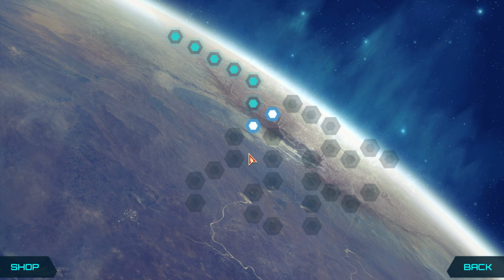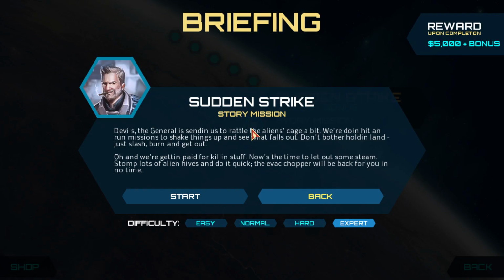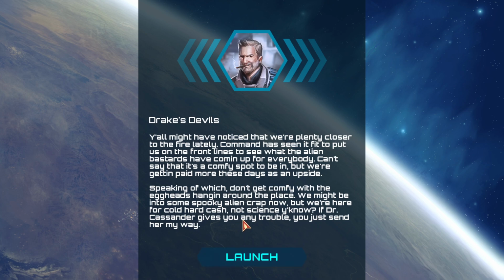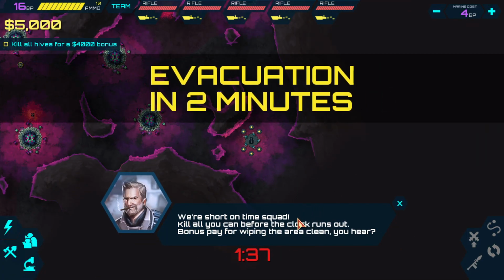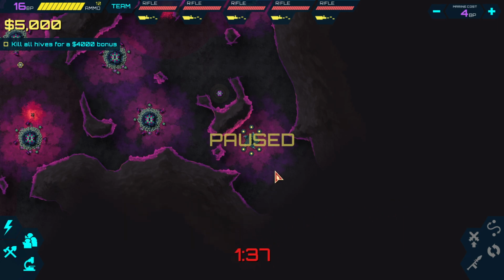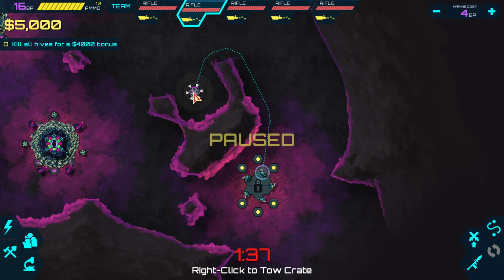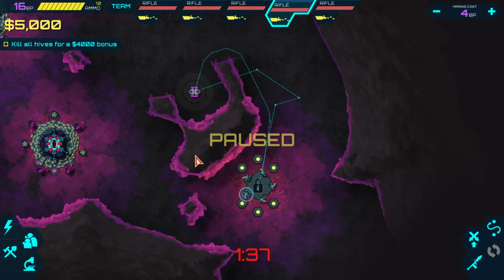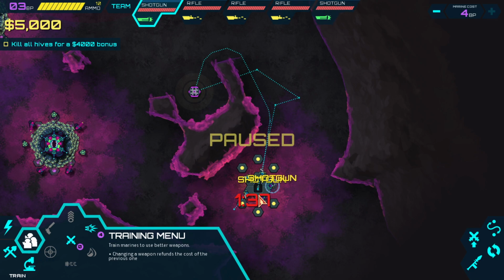Infested Planet Expert Story Mode #7 | Sudden Strike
It's time for our first look at Infested Planet's Story campaign map, and our first choice of what mission to tackle next.  Sudden Strike gives us a timed bonus sort of mission, and some new foes along with a new ability.

New to the game or miss an episode?  Check out the fully playlist from the beginning